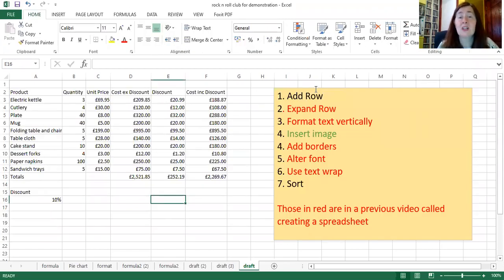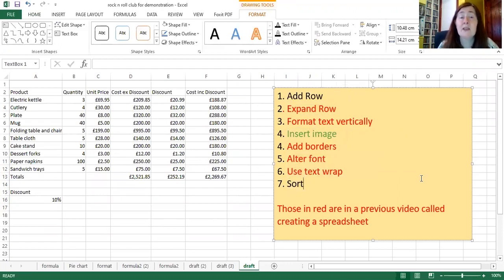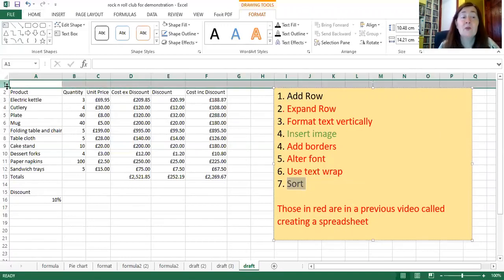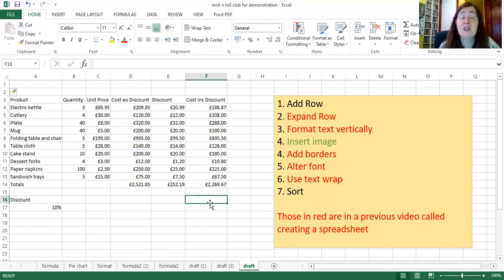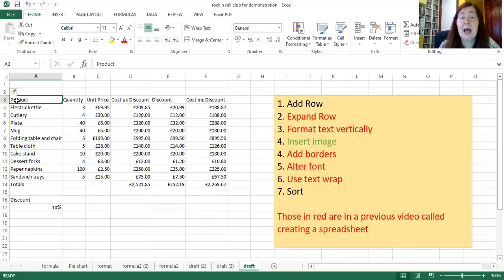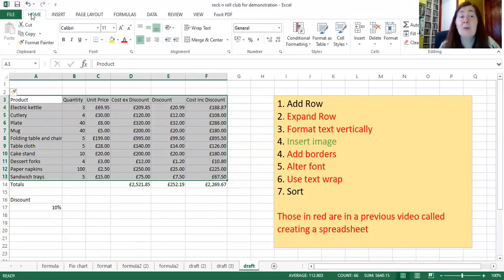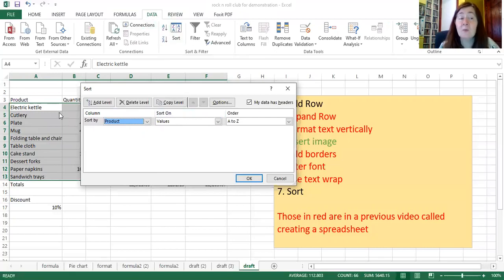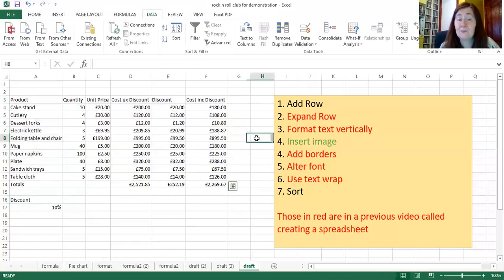Format a spreadsheet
This short video will take you through how to use basic formatting in a spreadsheet.